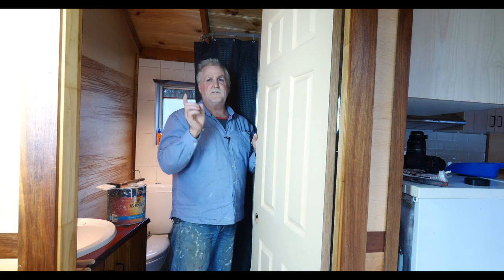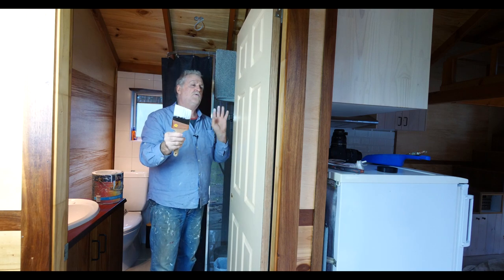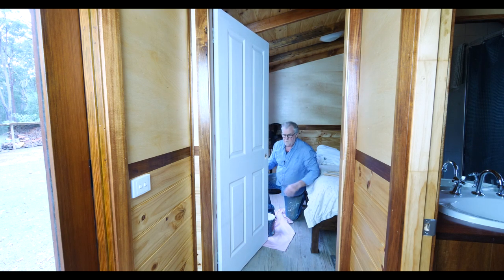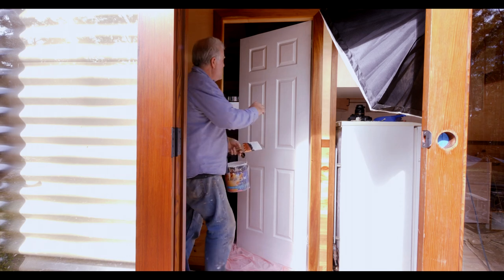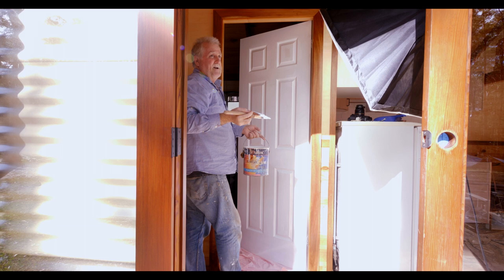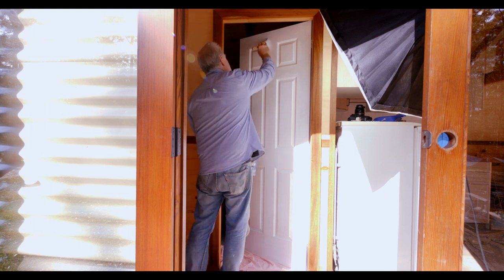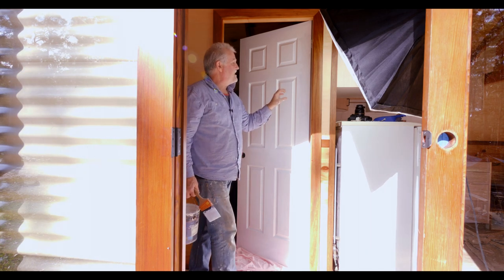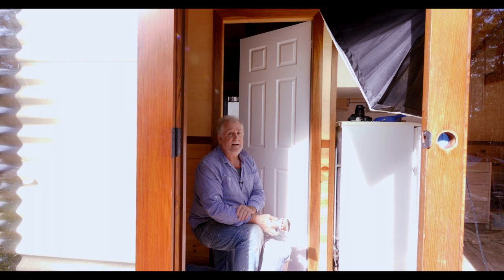How I Paint Panel Doors - Using a Brush - Professional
These are brushes I not only recommend, I actually use them.
Purdy XL Glide, 3 inch
Purdy XL Glide, 2.5 inch